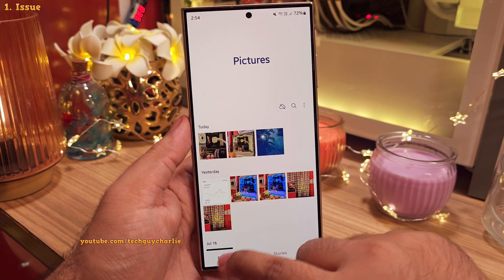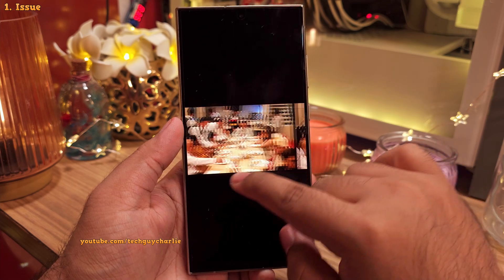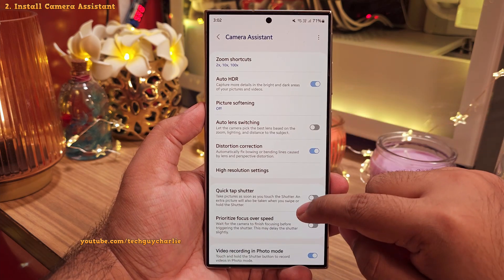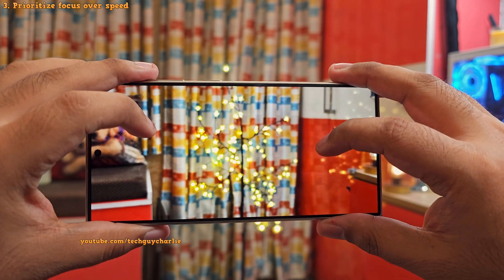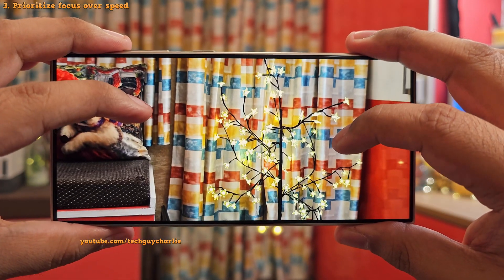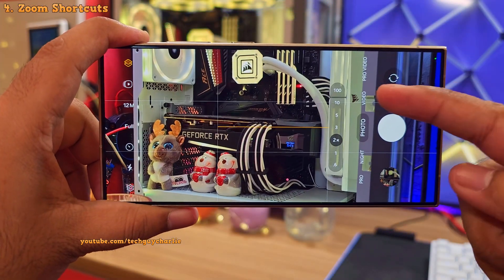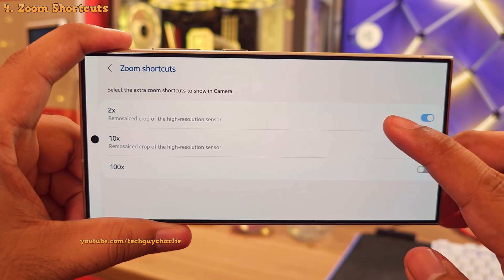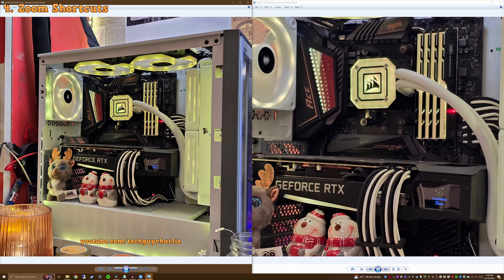Change This Important Setting On Your Samsung S23/S24 Ultra For Better Quality Pictures 📸✨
Samsung phones, including the latest S24 Ultra, have an auto-focus system problem! Because of a change Samsung made, these phones take a photo before the camera finishes focusing resulting in a blurry picture, this video shows you how to easily fix this issue.
1. Issue: 0:00
2. Install Camera Assistant: 0:45
3. Prioritize focus over speed: 1:10
4. Remosaic Zoom Shortcut: 2:33